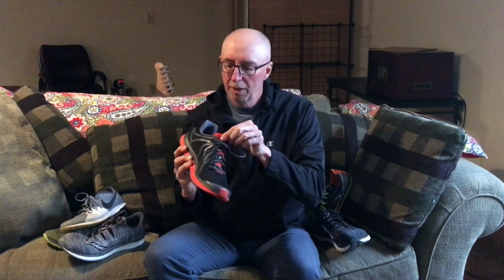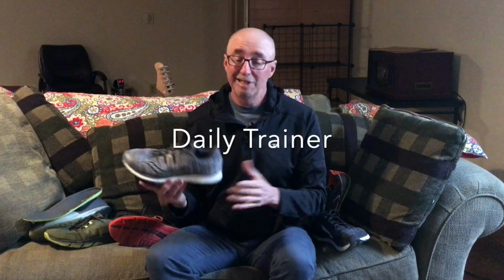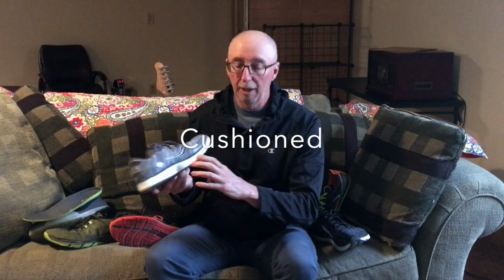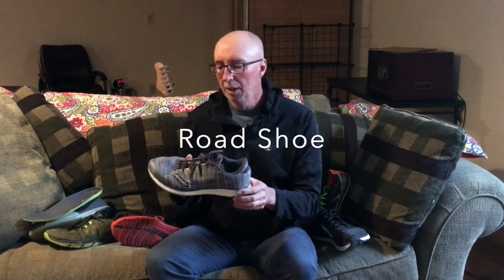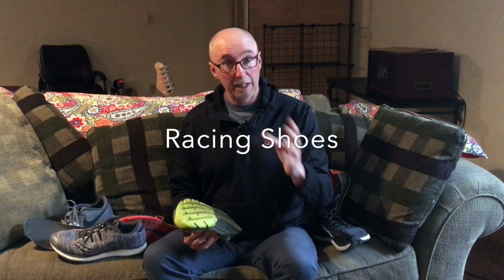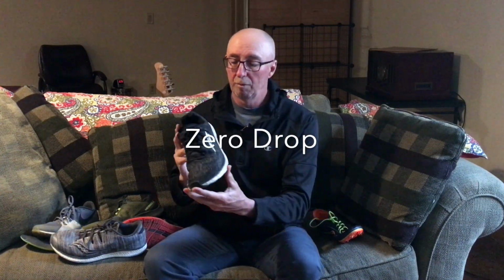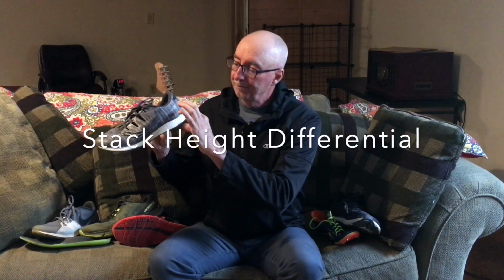Selecting the Right Running Shoe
Selecting the Right Running Shoe is a comfortable couch chat filled with tips to help you make the right choice in athletic shoes. Learn how shoes are designed, and how they line up with your unique feet, athletic demands, and goals.